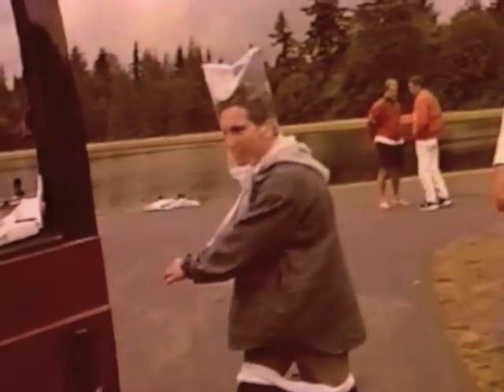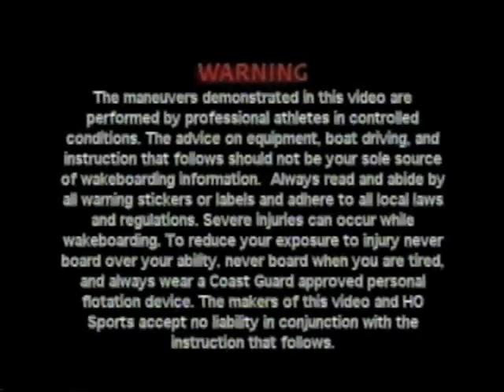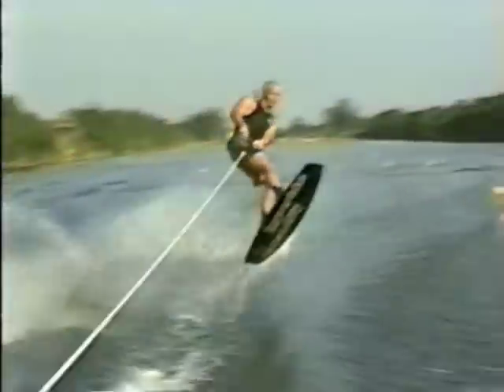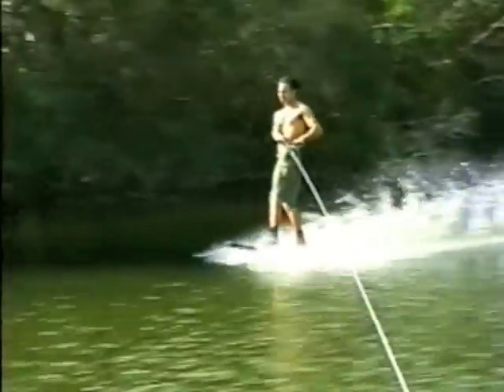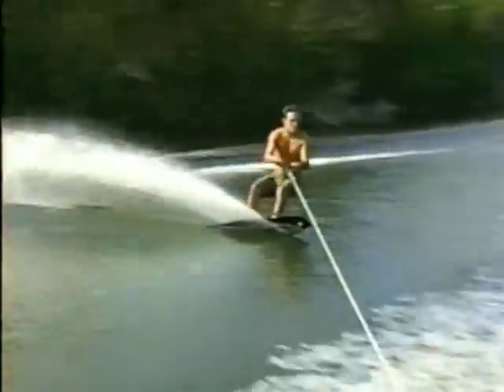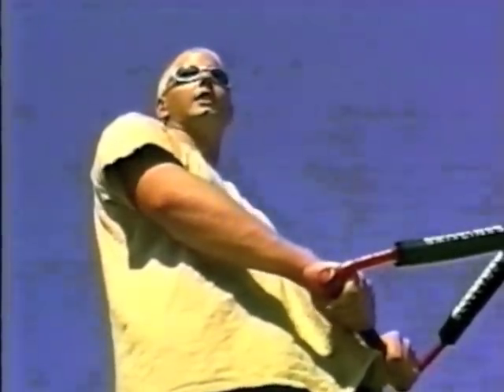Wakeboarding Lessons: How to JUMP and GRAB. Progressive Cut, Line Loading. Tips & Tricks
TIPS and TRICKS from "Hyperlite Boarding School, Part 2". LEARN how to grab, jump and slide; including loading the line, the progressive cut, style & influences. Featuring team Hyperlite 1996: Darin Shapiro, Shaun Murray, Dean Lavelle, Jeff Heer, Chet Raley, Andy Lazarus, Ron Stack, and more.

Narrated by Chet Raley. Directed by Tony Klarich.

Part 1 of an instructional series from "Hyperlite Boarding School #2" (1996). This segment includes the intro and a few of the basic aerials. More below...

for more info about the book "Adventures in Water Skiing", a personal history of the rise and development of hot dogging, kneeboarding, wakeboarding, hydrofoiling, and more. Pictures, links, sample stories, and more.

"Adventures in Water Skiing" is on Facebook_
The wild, wacky, and classic days of water skiing in all its forms.